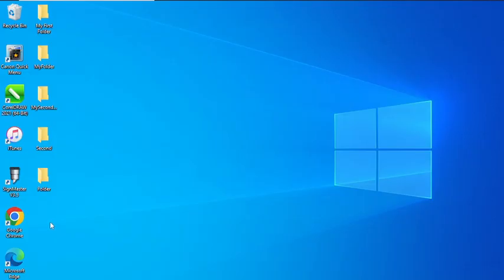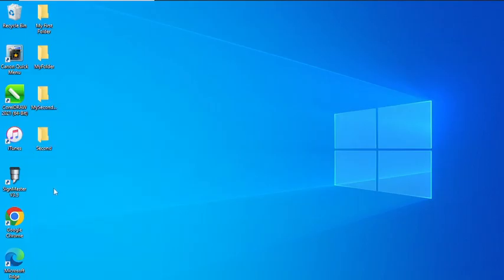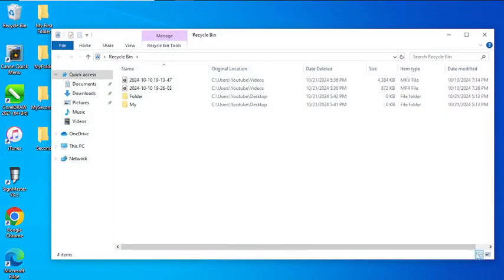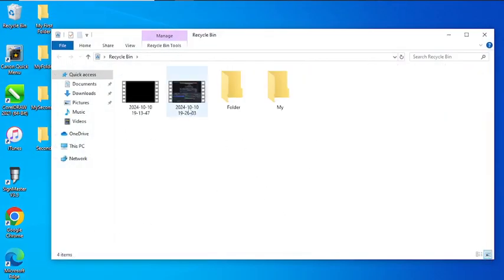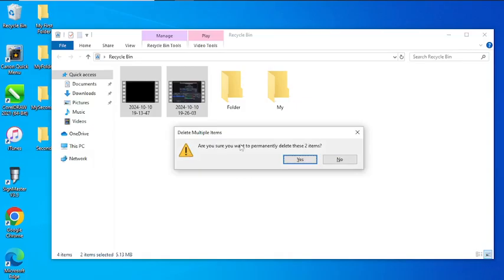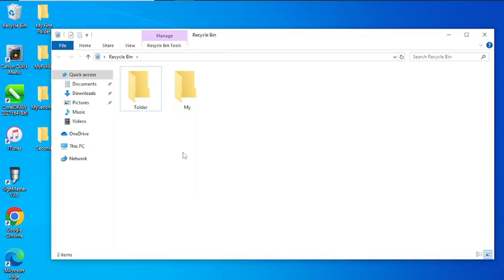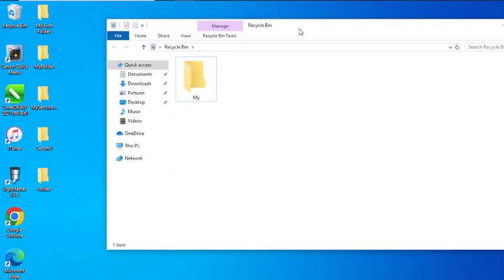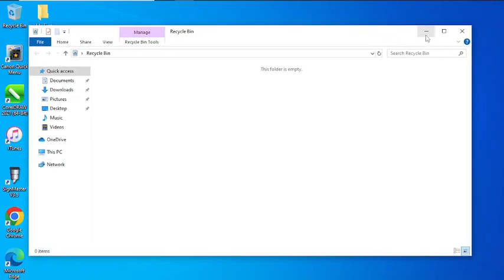Working With Window Recycle Bin - Deleting and Restoring